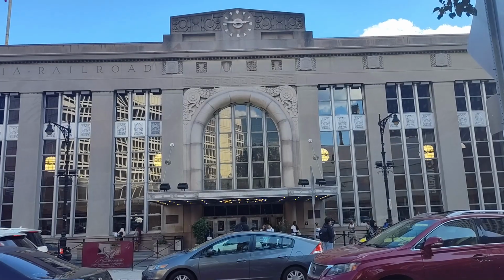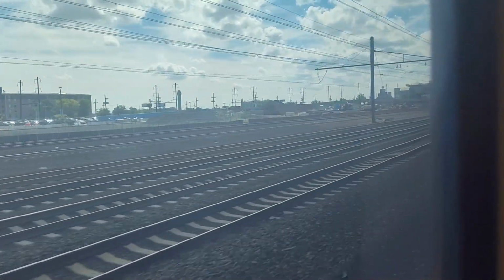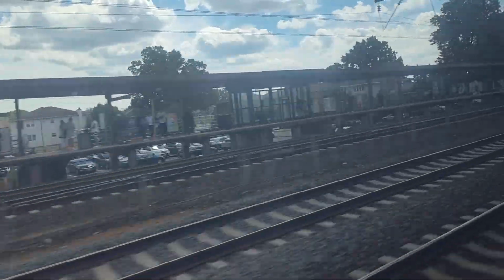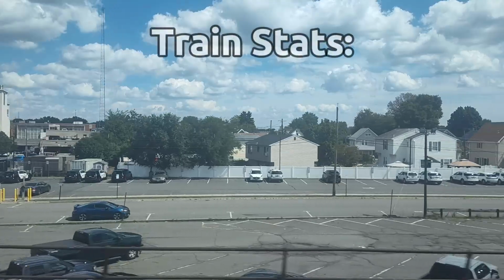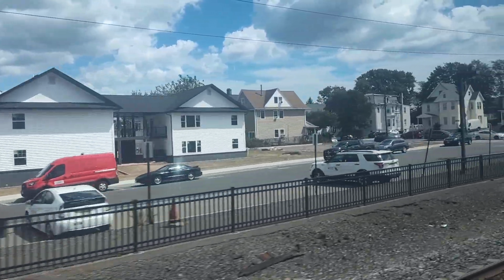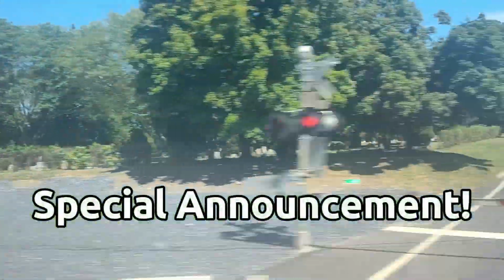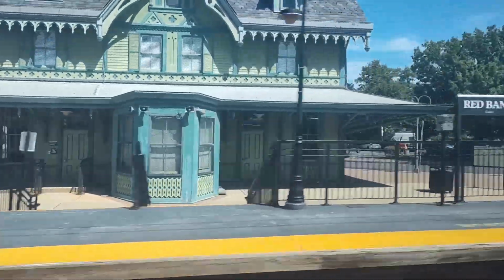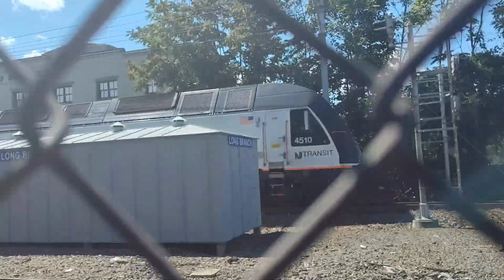Riding Down The Jersey Shore FOR FREE! - Newark, NJ - Long Branch, NJ - Trip Report No. 7 [HD]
Hello and welcome to another trip report! Today, I'm riding down the famous Jersey Shore down to Long Branch! I chose a holiday to do this because all trains ran on a weekend schedule. With weekend schedules comes the rare weekend express services, which only happen on three lines on NJ Transit. I actually rode this train for FREE - with no need for tickets whatsoever! I explain why that is in the video, so anyway, I hope you all enjoy this scenic joyride down the Jersey Shore!

0:00 Intro
0:44 Today's Train
1:19 Here comes our ride!
1:40 Boarding the train
2:05 On The Move!
2:48 Seating
3:40 Newark's International Airport
4:17 Today's Route Overview
4:53 Cruising down the Northeast Corridor
6:54 Branching off to the North Jersey Coast Line
7:54 Meandering through Woodbridge
9:08 Train & Route Specs!
10:00 Pit stop at Perth Amboy
10:16 The Raritan River!
11:14 South Amboy
12:01 Gorgeous Scenery!
16:08 Special Announcement!
17:00 The Navesink River
17:46 Stopping at Red Bank
18:11 Riding trains... for FREE??
19:08 A Special stop at Monmouth Park!
19:38 Arriving into Long Branch
21:07 Conclusion
21:31 Thanks for watching!

OVERVIEW
Stops made in this video:
Newark Penn Station
Newark Int'l Airport
Rahway
Woodbridge
Perth Amboy
South Amboy
Aberdeen-Matawan
Hazlet
Middletown
Red Bank
Little Silver
Monmouth Park
Long Branch

Travel Time: 1h 13 min
Distance Travelled: 51.8 miles
Date Filmed: 9/2/24